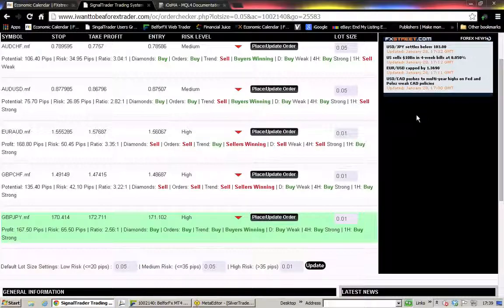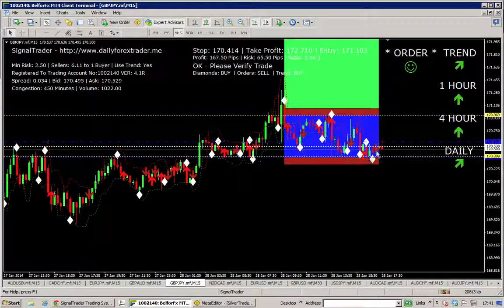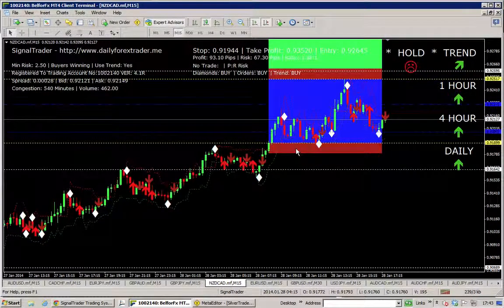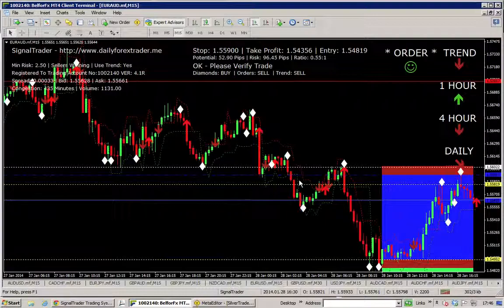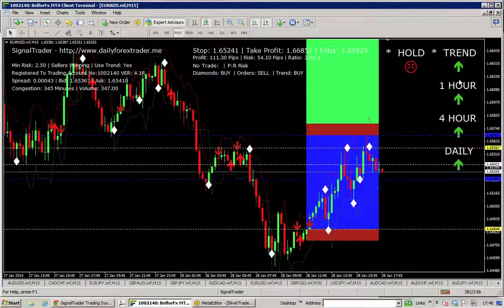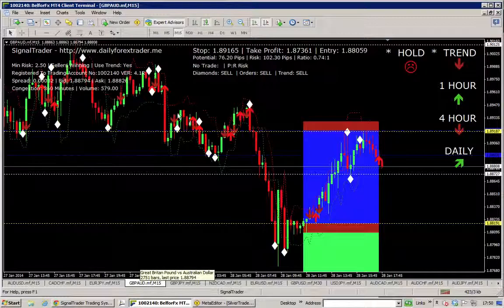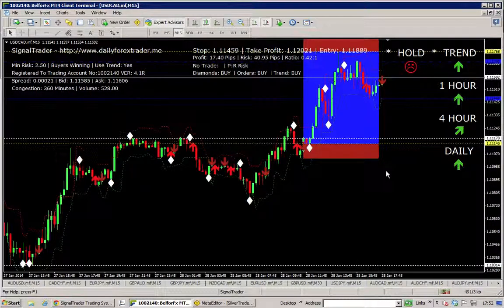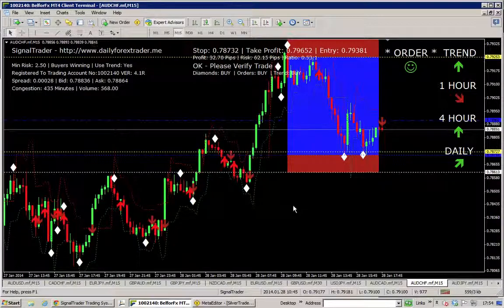SignalTrader Trading System New Release V4.1R